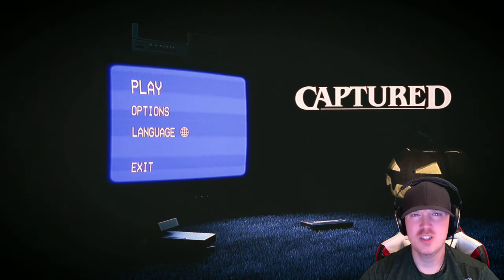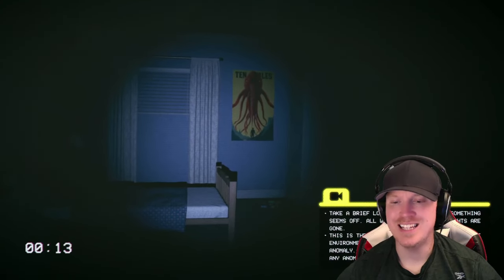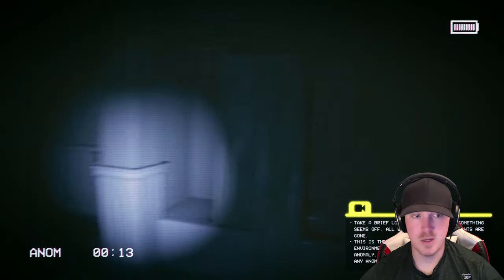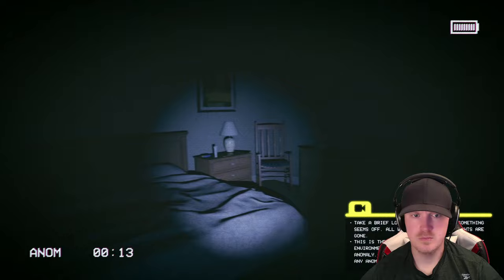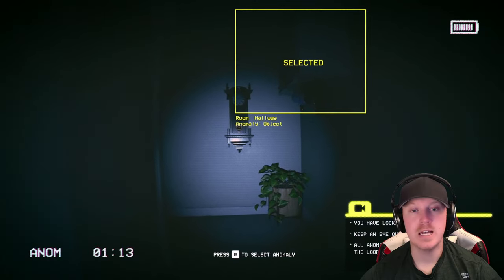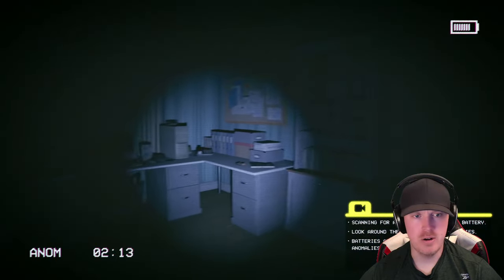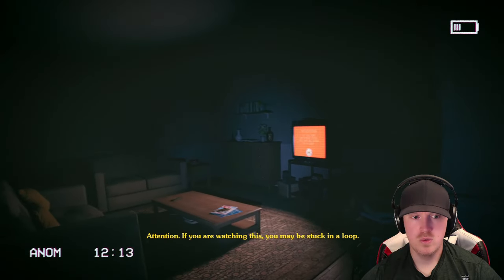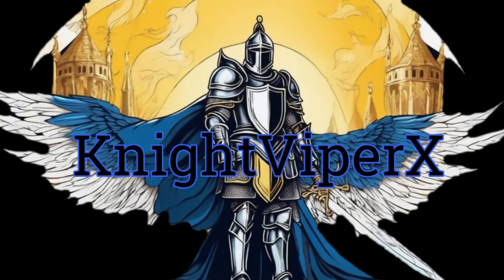We are stuck in a loop and can't escape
Another new Anomaly style horror game. You are stuck in a loop by what seems to be the boogie man. Locate anomalies through each occurring loop, and maybe he will let us escape...

A really enjoyable anomaly game with a nice dark eerie atmosphere. This video shows normal difficulty, which gives you somewhat of a challenge and helps you understand the mechanics. I will be trying the harder difficulties here soon since I would like to see all the anomalies.

Grab this one on Steam and show the Dev some Love.